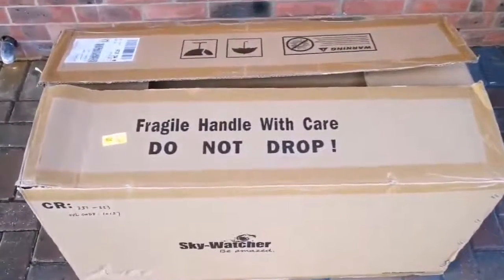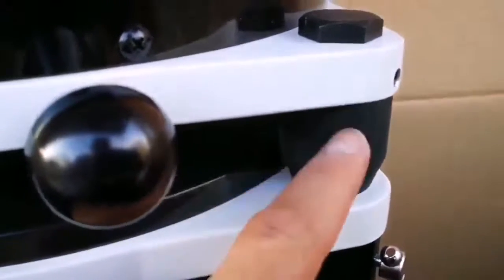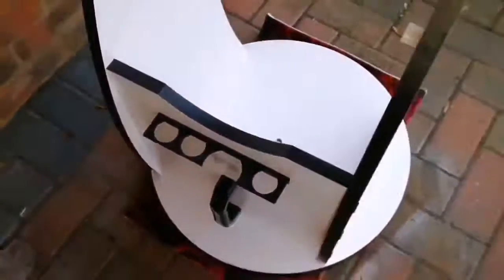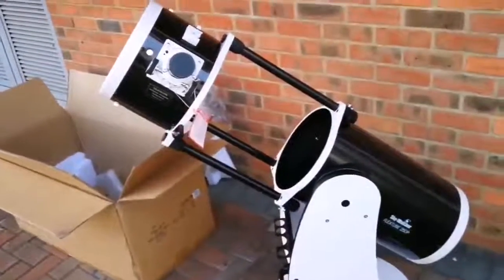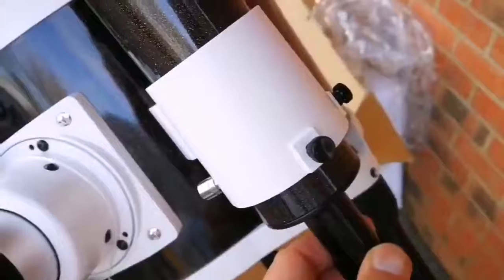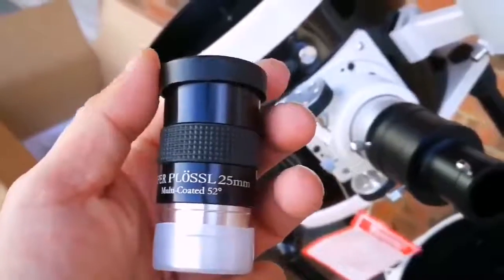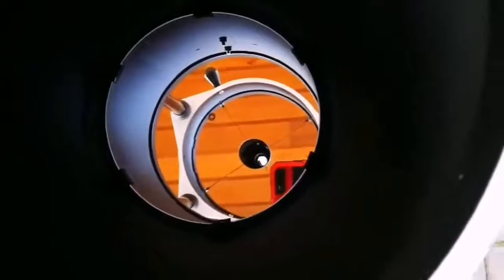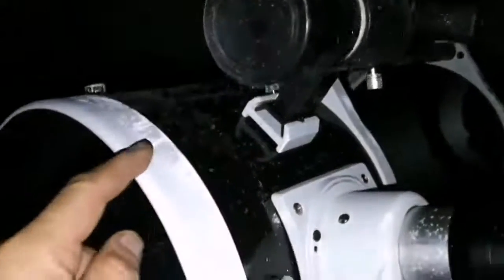Amazing Skywatcher FlexTube 250P Dobsonian Telescope/ Portable Large/ Unboxing, Review. Set Up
254mm (10") F/1200 Parabolic Truss-Tube Dobsonian

Ade Ashford Says...
"Despite their great performance to cost ratio, Dobsonians can be rather bulky in larger apertures, but Sky-Watcher have addressed this with their innovative and aesthetically-pleasing Flextube range. With their collapsible tube design, these versatile instruments are easy to store and can be readied for observation at a moments notice. Ideal for deep-sky viewing, these 'scopes will also deliver stunning planetary images."
Ade Ashford BSc

Diameter of Primary Mirror: 254mm
Telescope Focal Length: 1200mm (f/5)
Eyepieces Supplied (1.25"): 10mm & 25mm
0.5mm Ultra-Thin Secondary Mirror Supports
9x50 Finderscope
Direct SLR Camera Connection
3-Point tube locking system
Wooden Alt-Azimuth Mount with Accessory Tray
56% more Light Gathering than 200mm